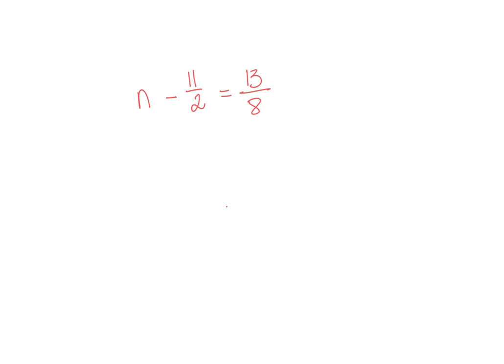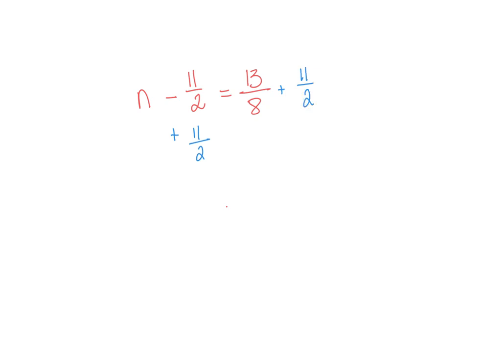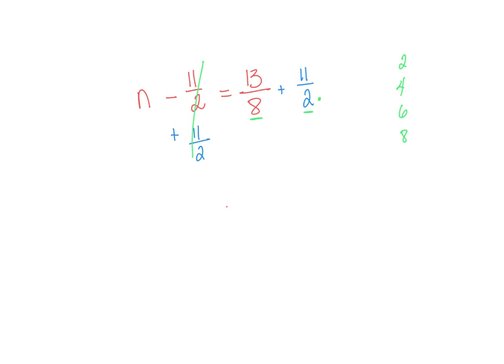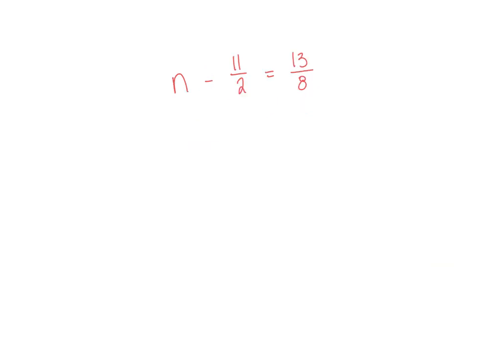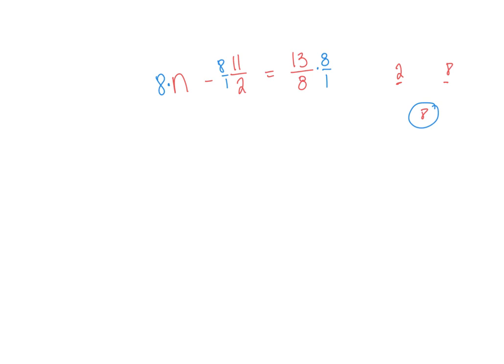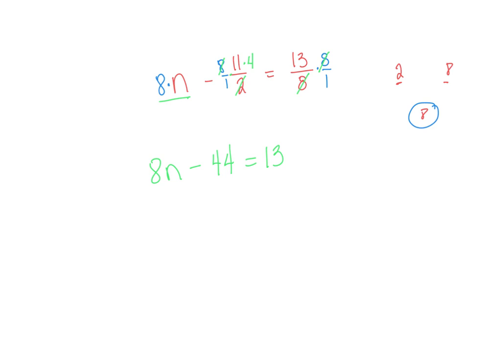Solving equations with fractions